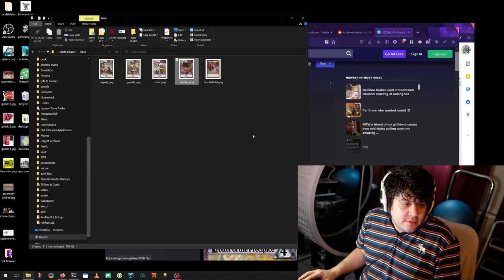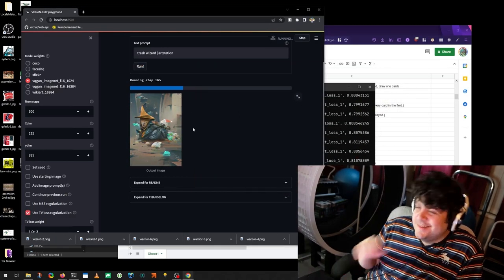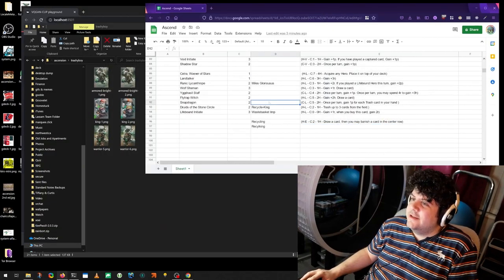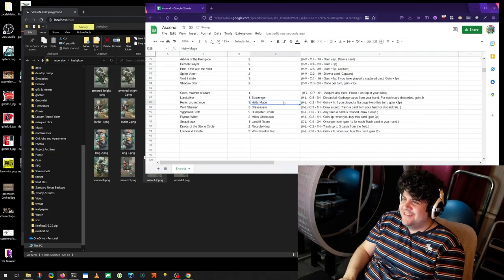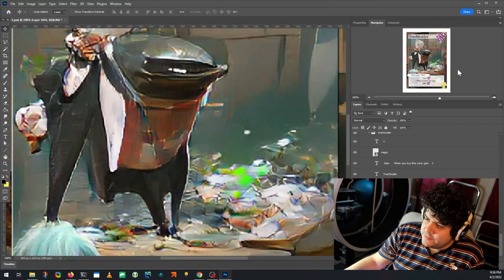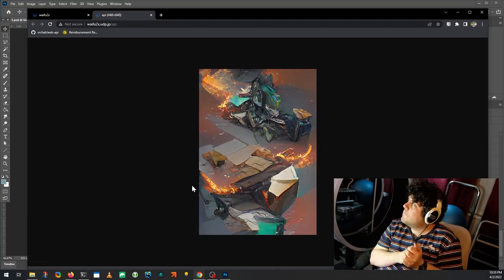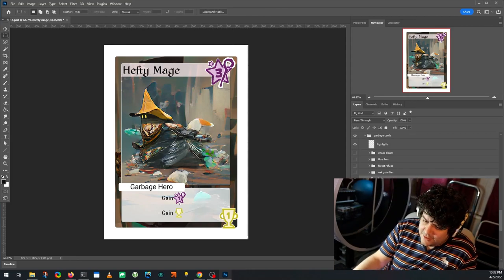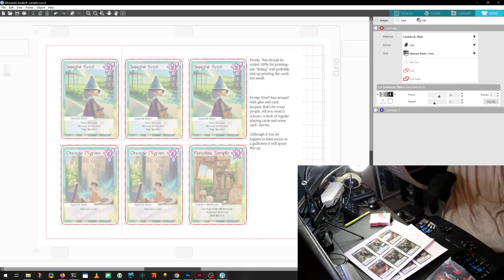I Built a Trading Card Game Very Quickly With AI-Generated Art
This is a time-lapse of me very quickly demonstrating the entire, end-to-end process, by putting together an 18-card expansion deck in just under 3 hours.